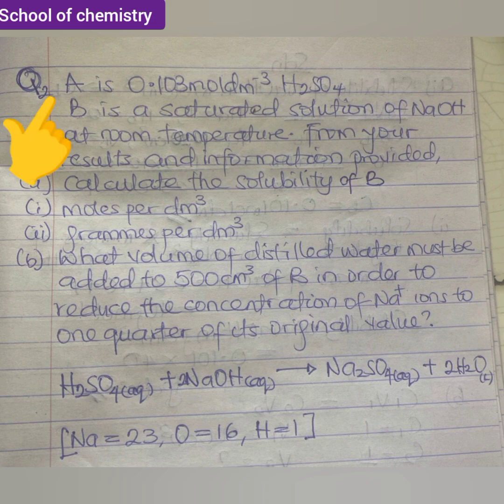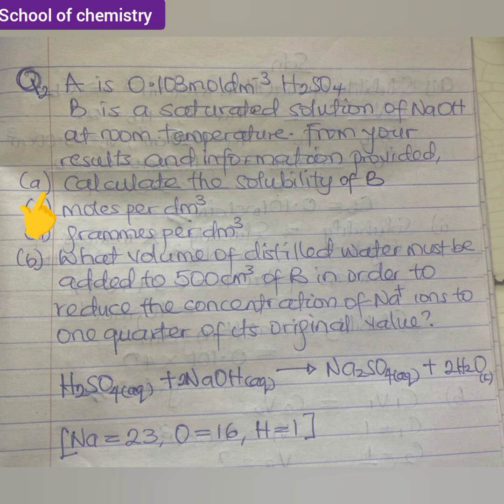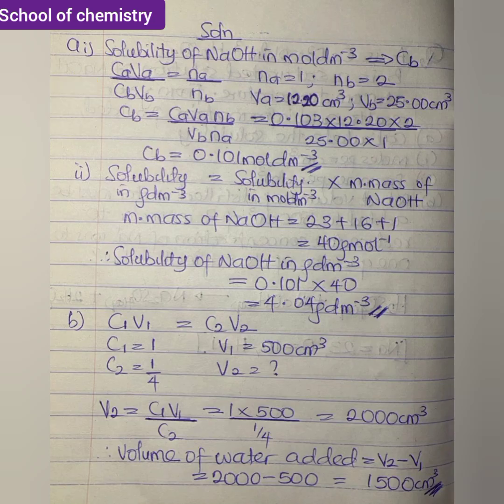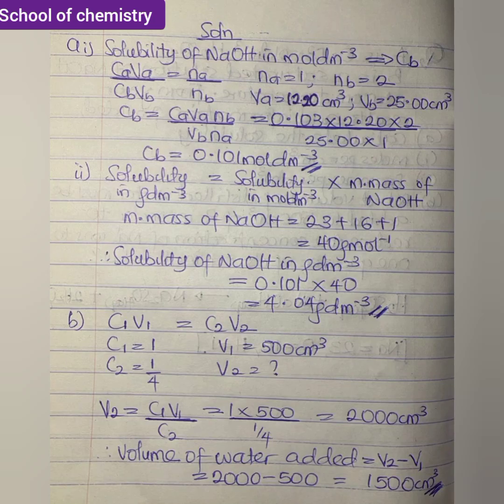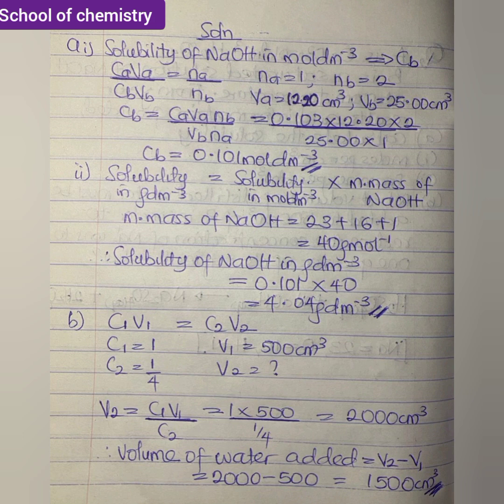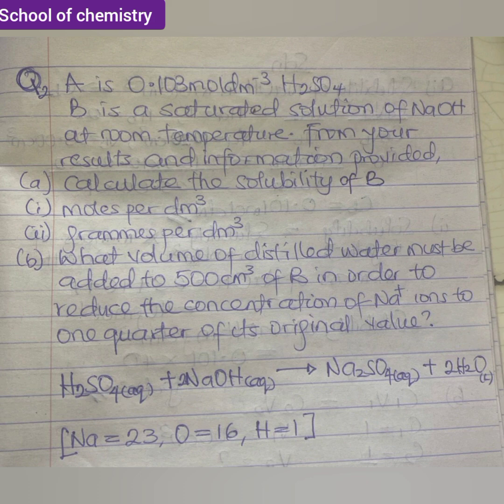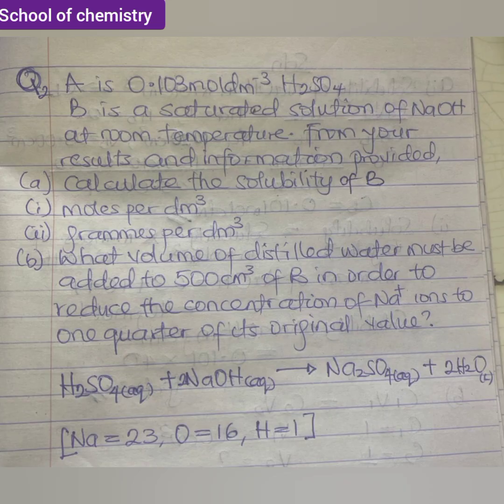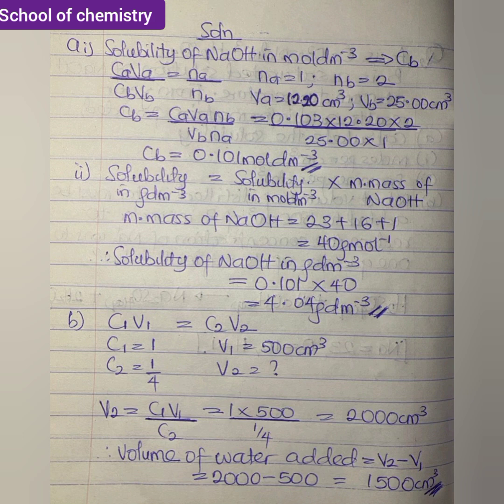2026 WAEC CHEMISTRY PRACTICAL POSSIBLE QUESTIONS PART 3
This is a full video on the possible question 2 and it's solution. The titre value was statde clearly and it's advised to use your own titre value when calculating